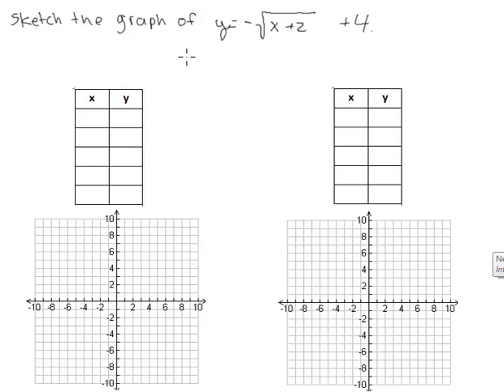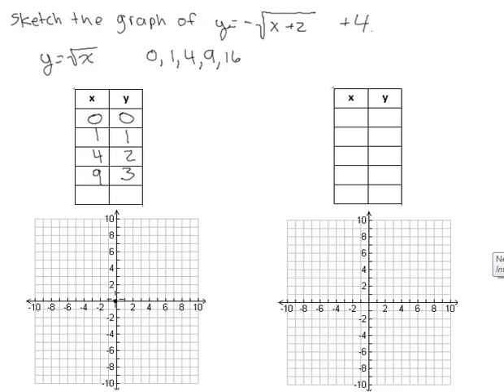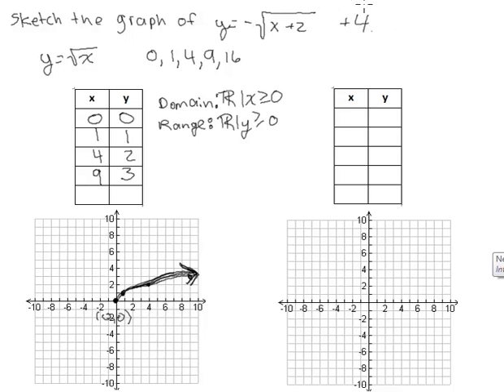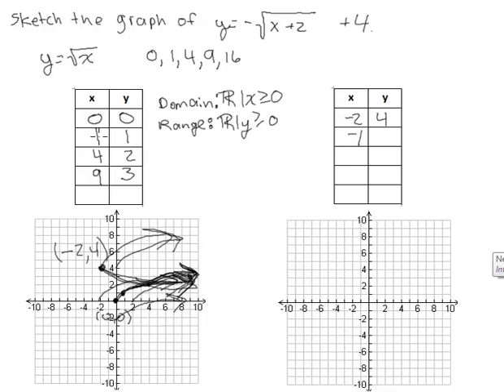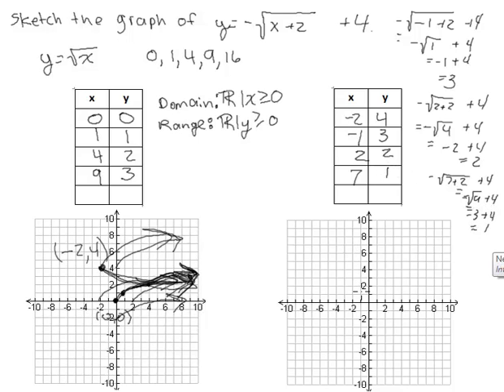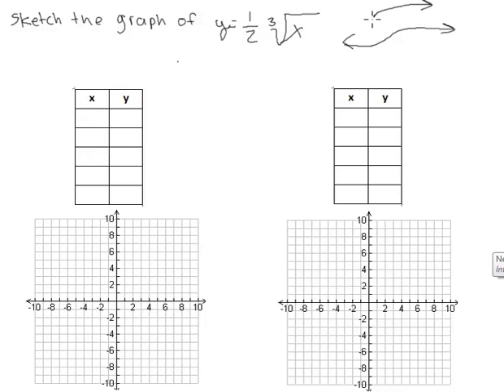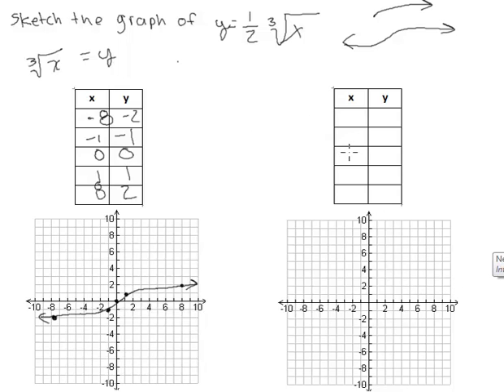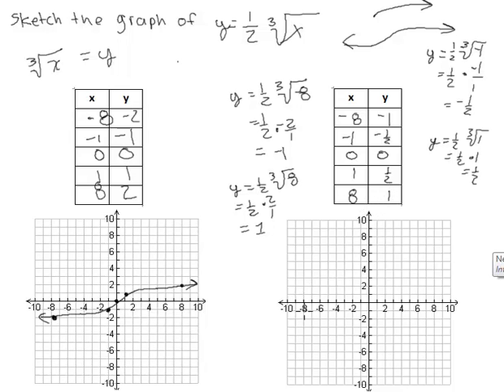Grapahing square roots and cube roots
Chapter 8 problems 4 and 5